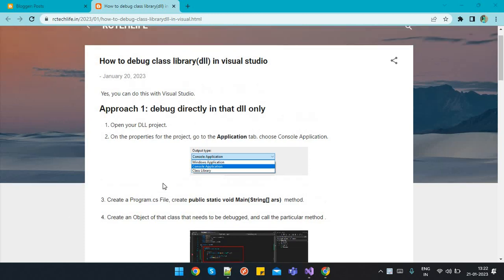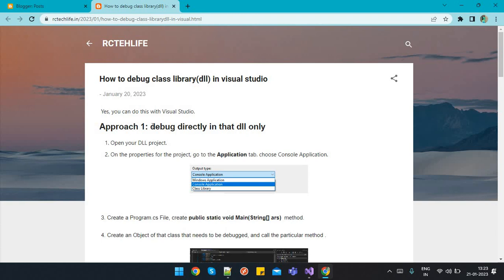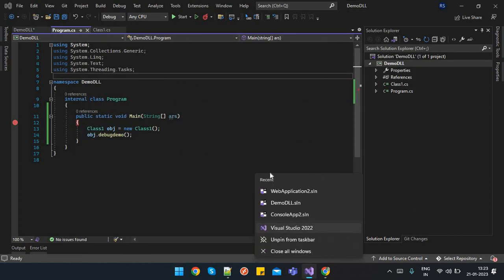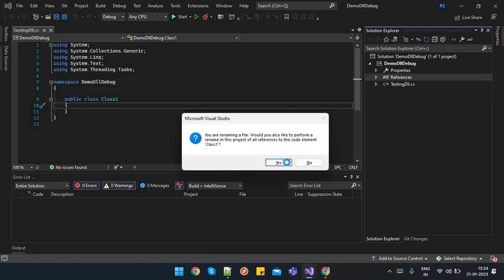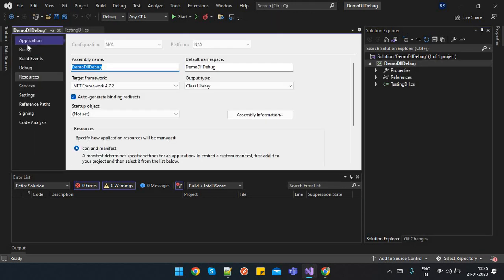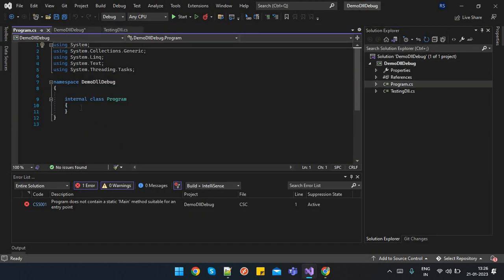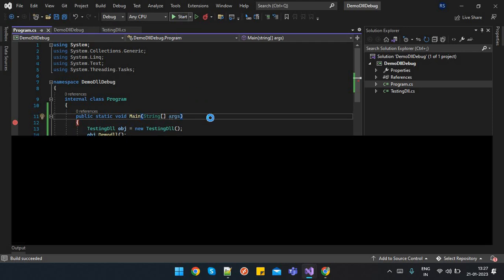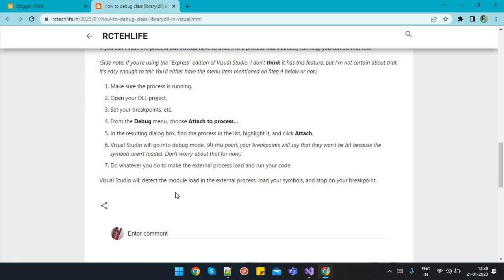How to create class/dll library and debug in Visual Studio | How to Debug dll Code using VS